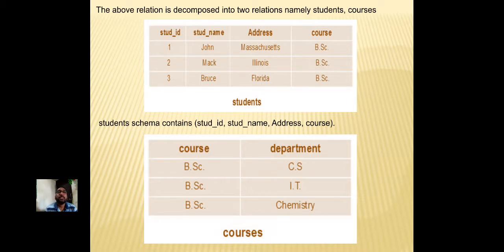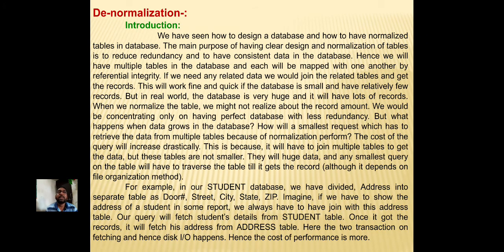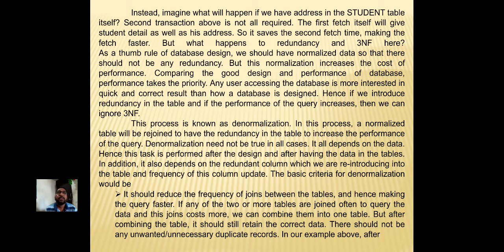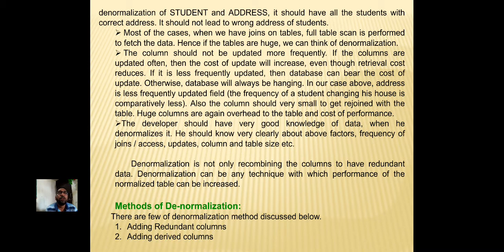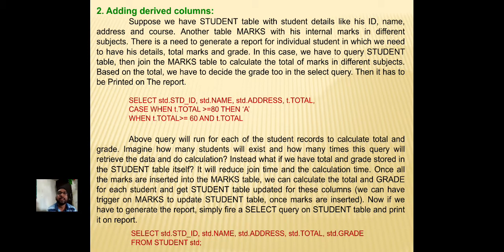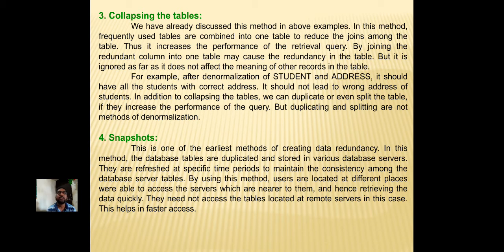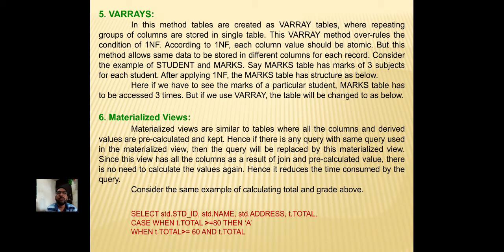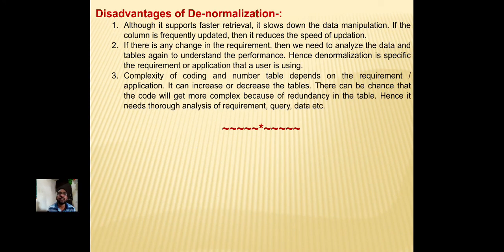Lecture4 PGDCA2 Sem. Paper 107 Unit4 Relational Database Design By Prof. Durgesh Kumar Kotangle